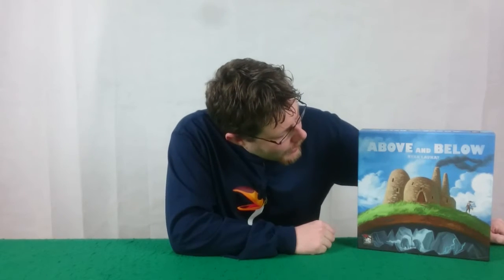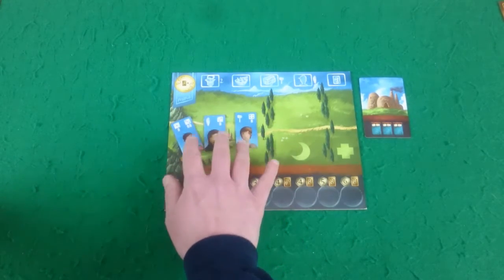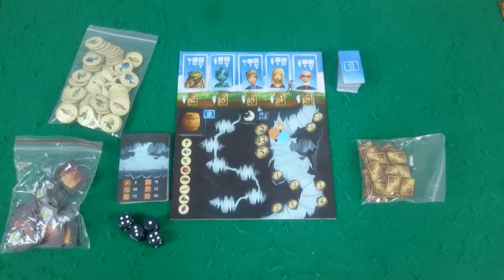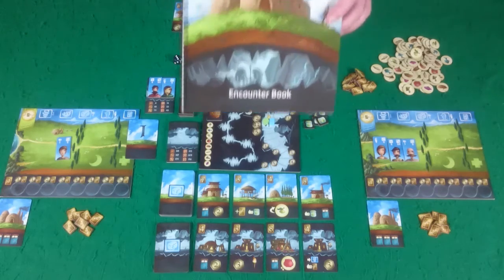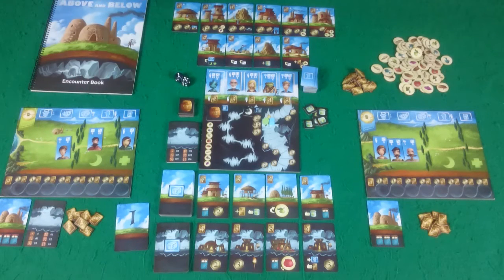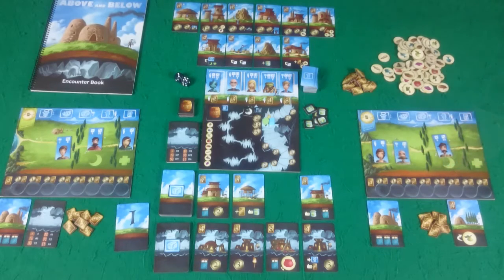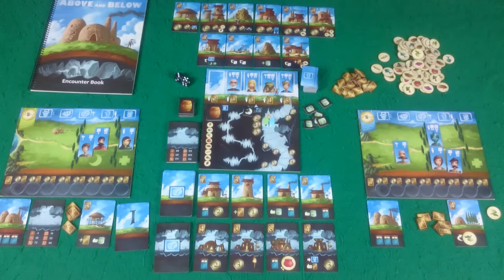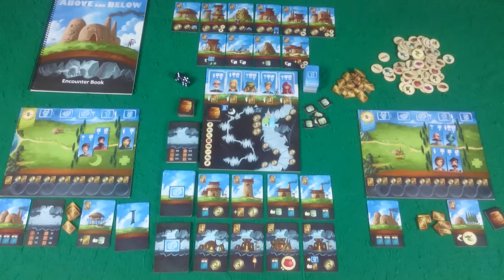Above and Below - How to play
In this video you can learn how to play Above and Below by Red Raven Games. I will guide you through the game set up, goals and turns of the game so that you will know everything you need to be able to play the game.